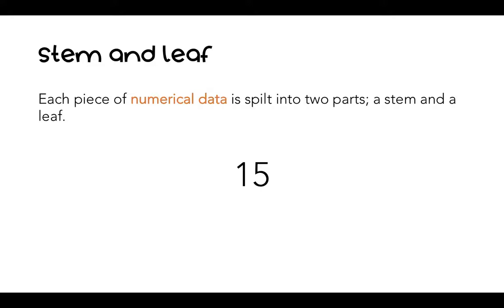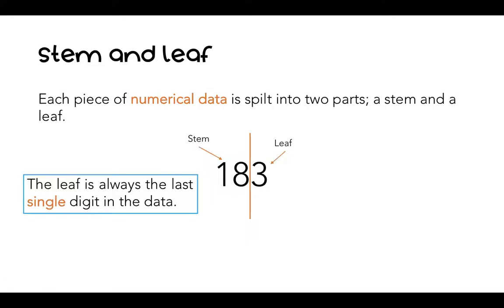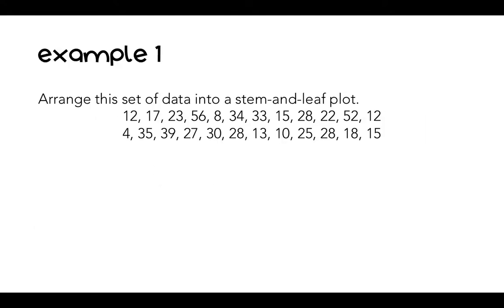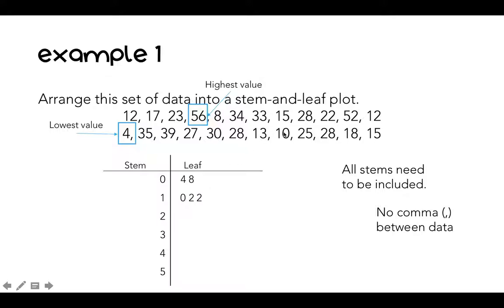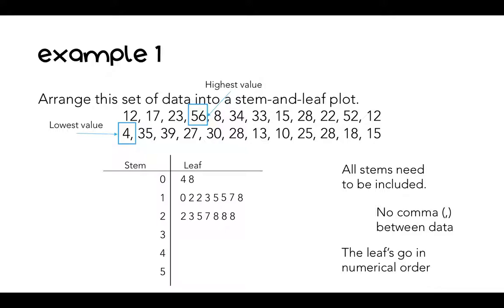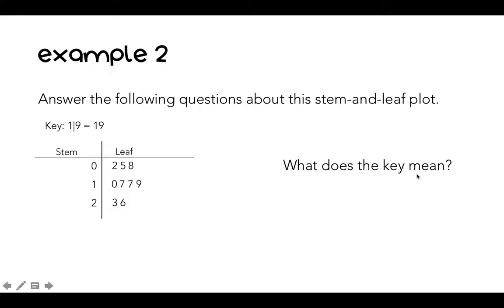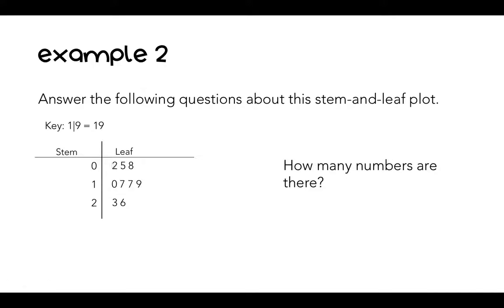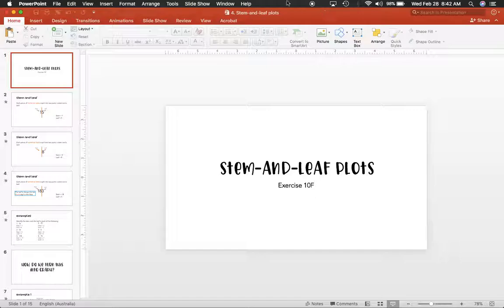Stem and leaf plots